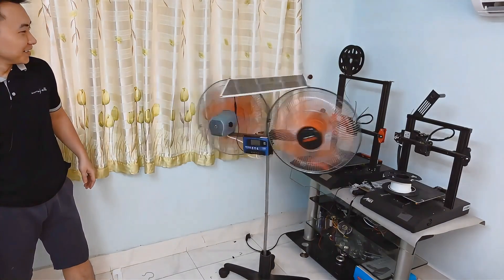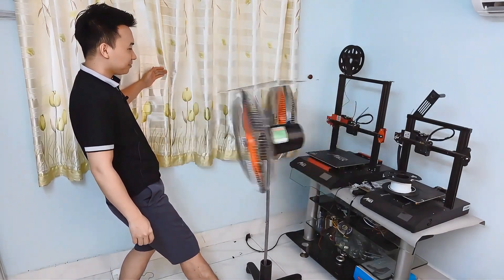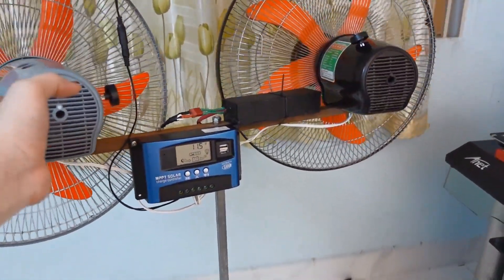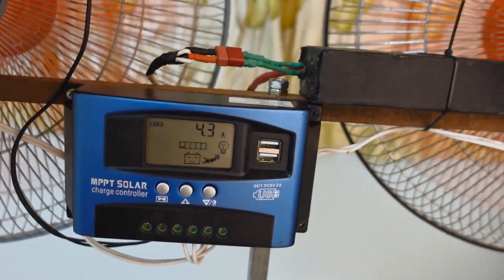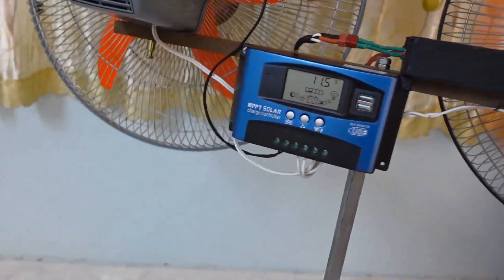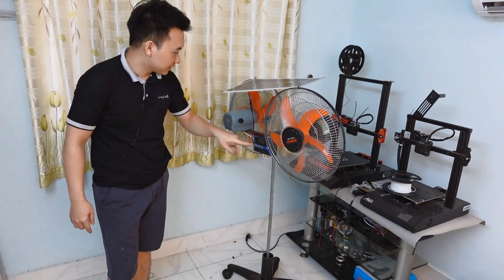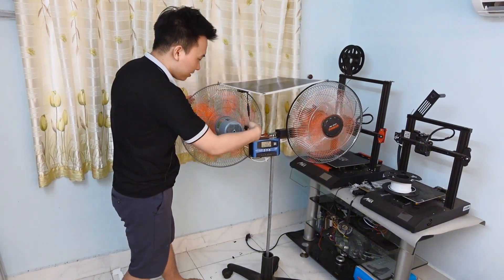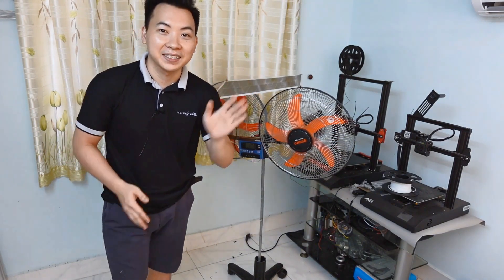Unlimited Free Energy! Build Your Own Solar Cooling System at Home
In this video, I’ll show you how I built a fully functional, energy-efficient cooling system powered entirely by the sun! 🌞 No electricity bills, no noise, and no emissions—just pure, renewable energy harnessed with a simple DIY setup.

We’ll walk through every step of the process:
✔️ Designing the fan system
✔️ Assembling solar-powered components
✔️ Testing power consumption and airflow
✔️ Real-time performance demonstration
✔️ Tips to maximize efficiency and battery life

Whether you're into sustainable tech, DIY projects, or just looking for smart ways to cool your space for free, this project is for you!